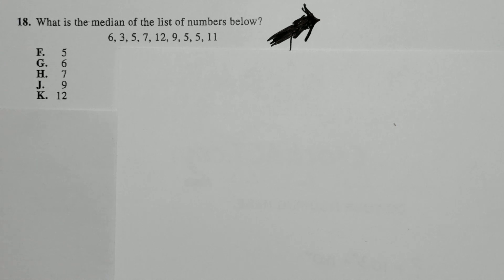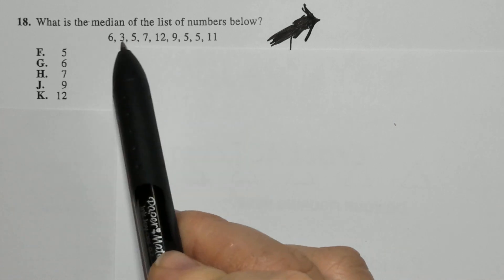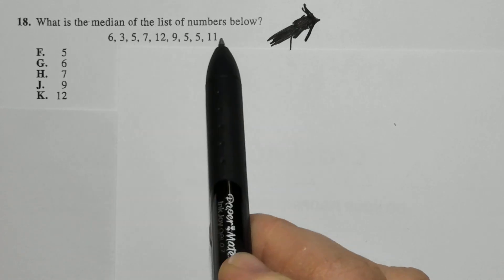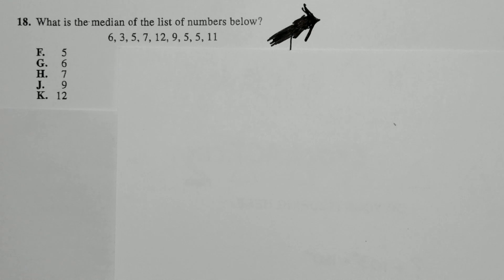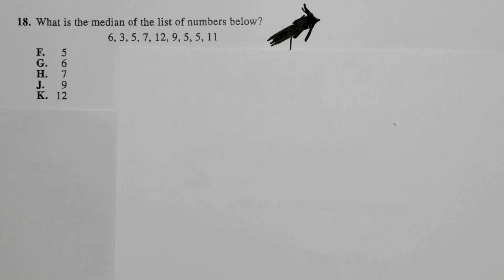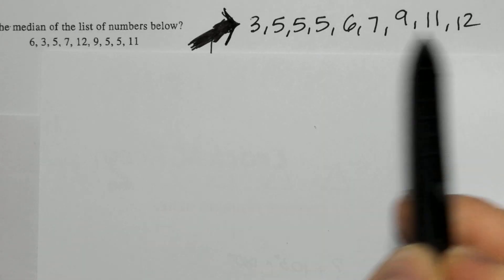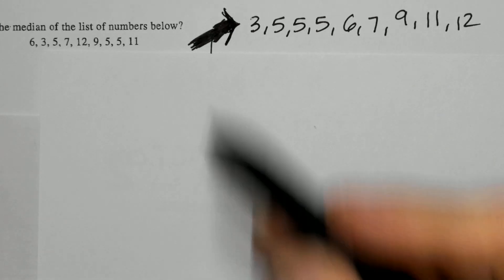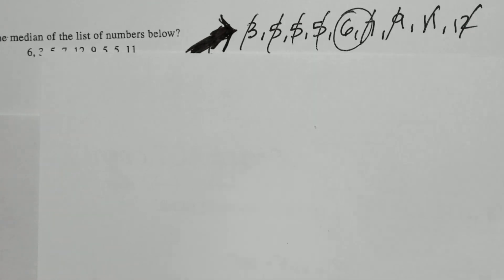Math April 2016 Q18